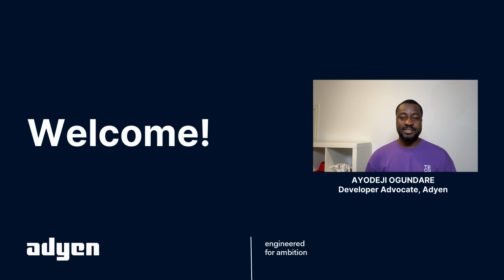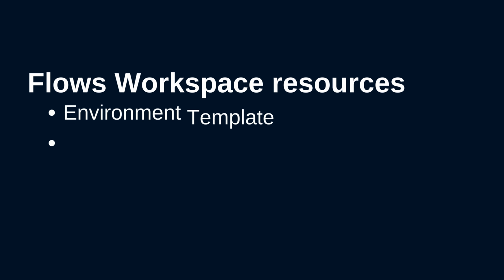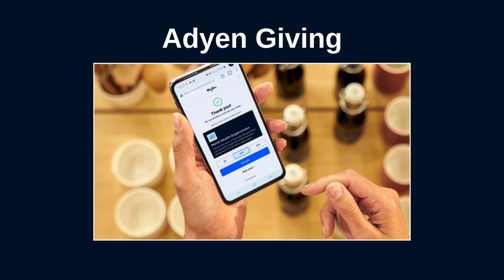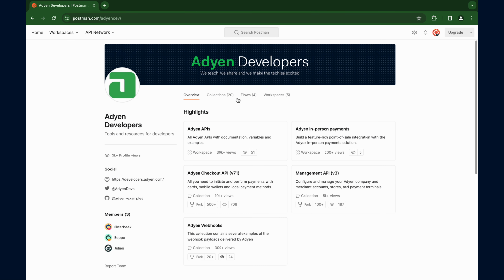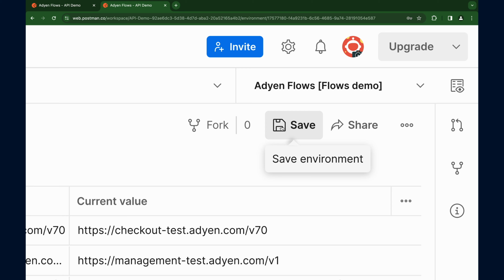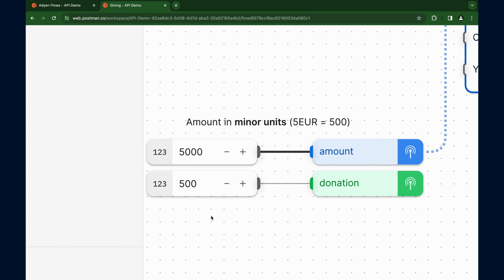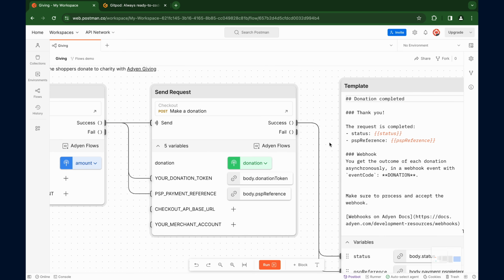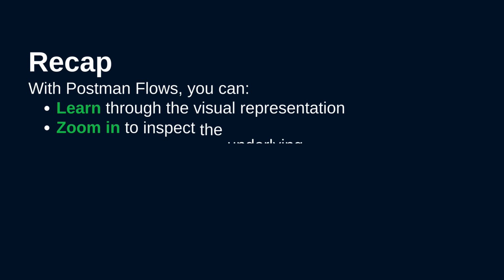Learn Adyen API workflows using Postman flows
In this video, learn a basic Adyen API workflow using Postman flows.

0:00 Intro
0:28 Understanding Postman flows
0:48 Adyen flows
1:34 Adyen flows demo
4:08 Security and Privacy
4:40 Limitations
5:04 Recap

By the end of this video, you'll have a good understanding of Postman flows and how to use flows to visualize a basic Adyen API workflow.